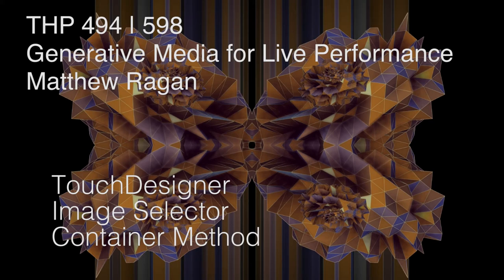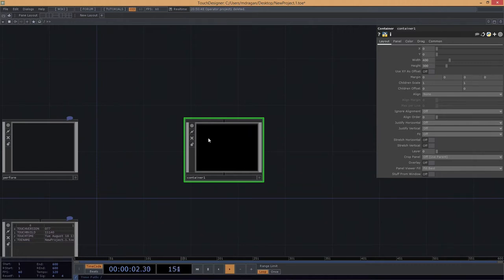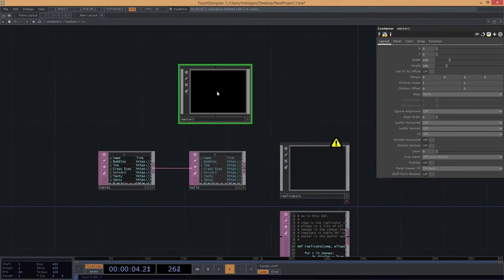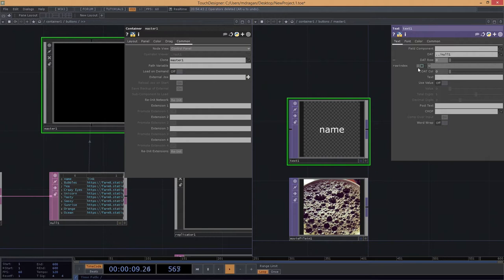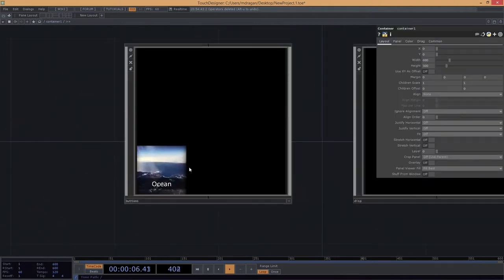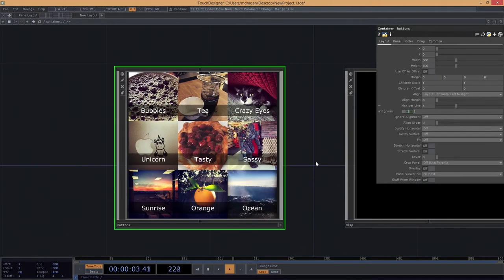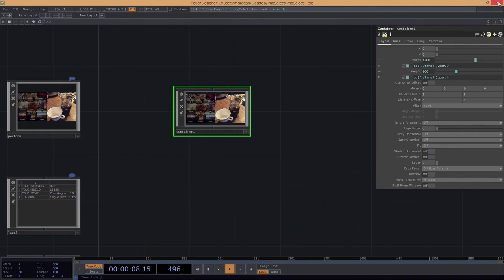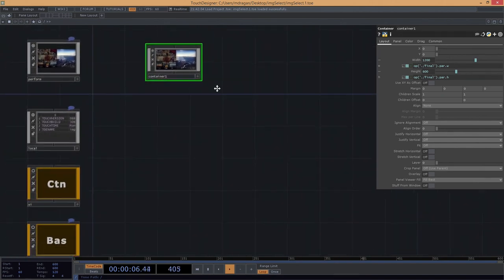THP 494/589 | Image Selector - Container Method | TouchDesigner